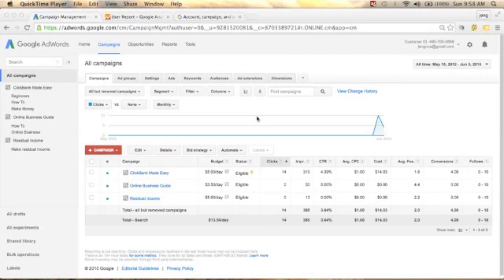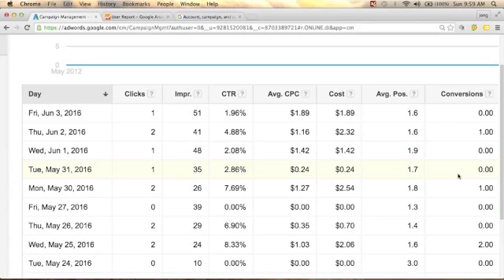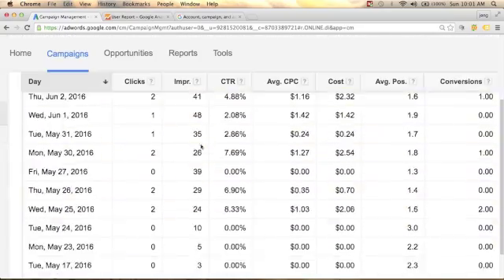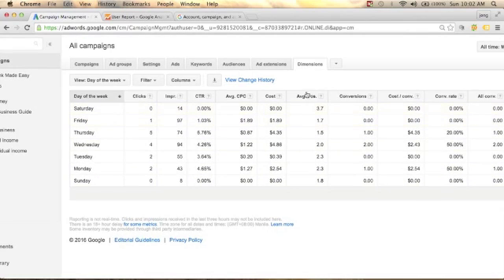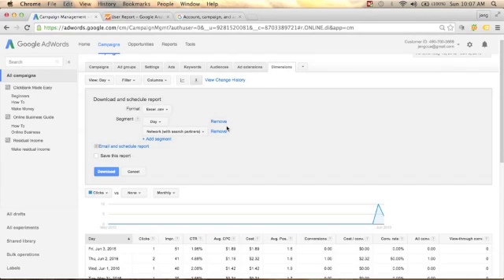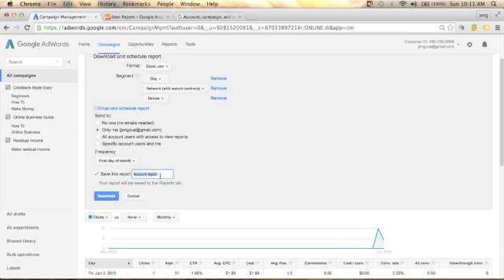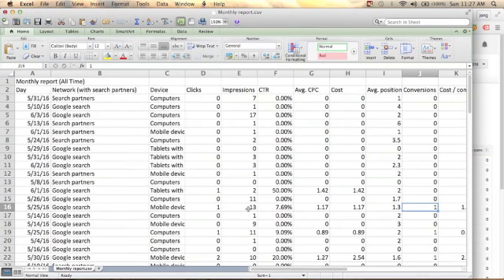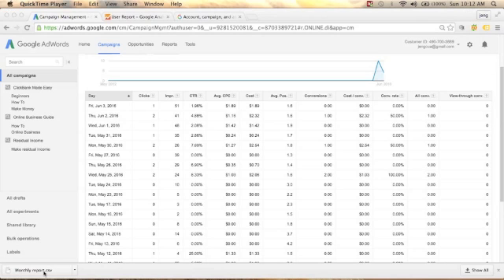How To Create Google Adwords Campaign Performance Report